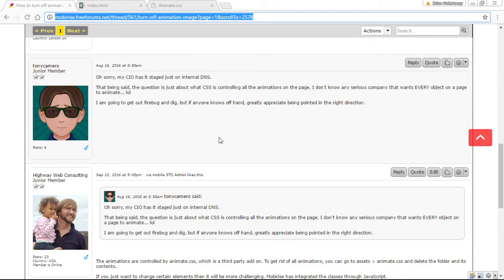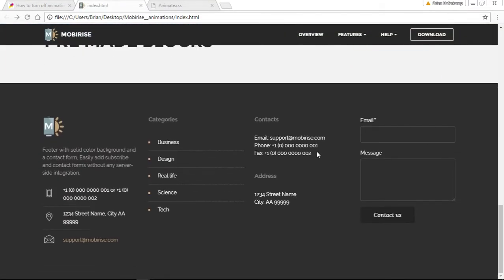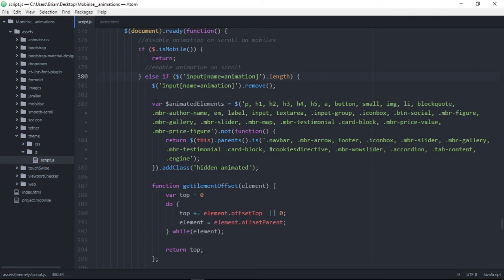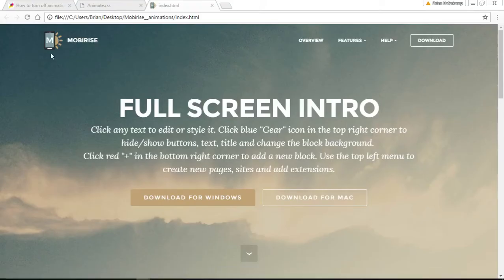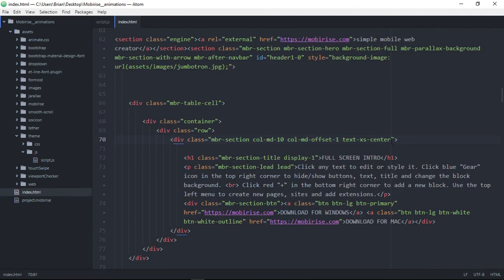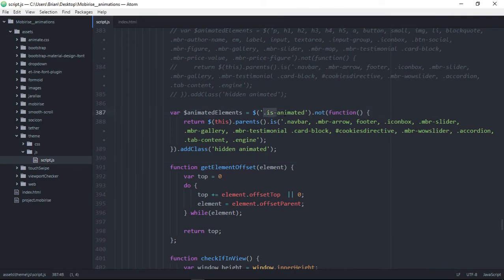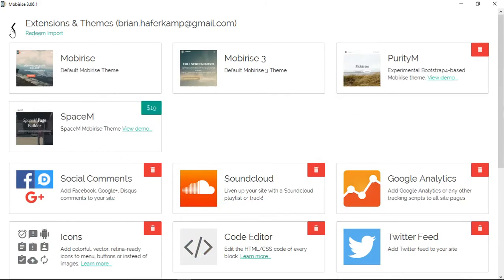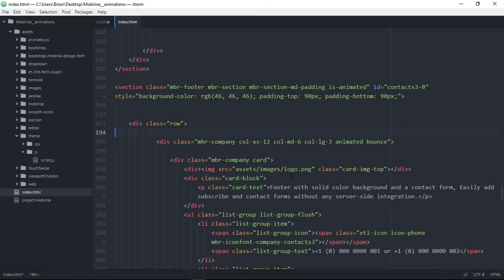Change or Remove Animations in Mobirise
Learn how to change and remove animations in Mobirise, the free drag and drop website creator. In this video, you'll learn how to turn off animations completely or decide which animations you want on your pages and elements.